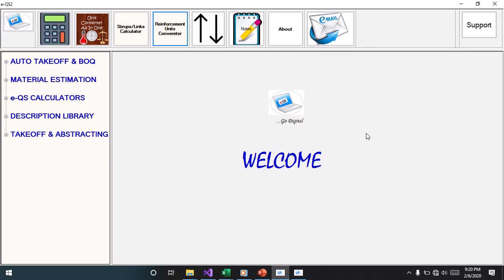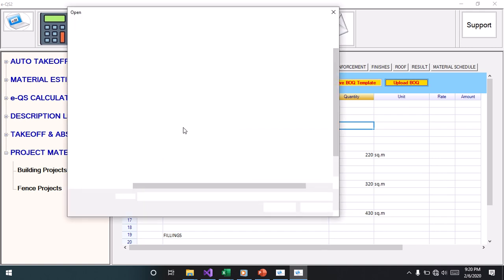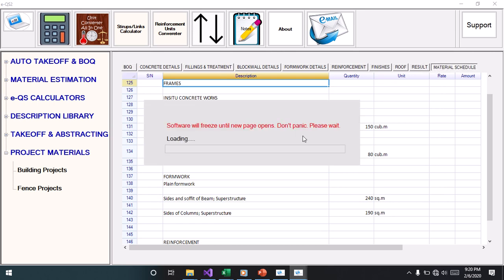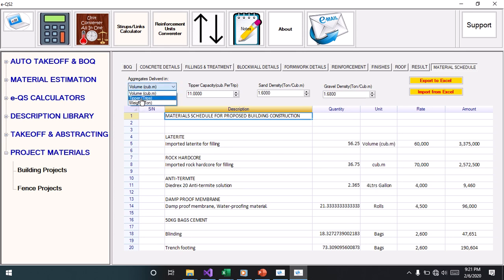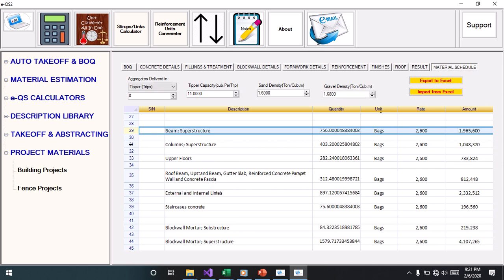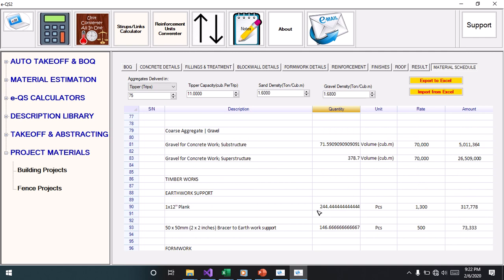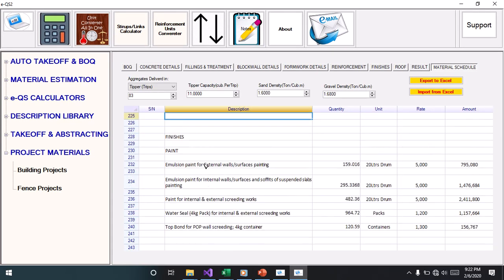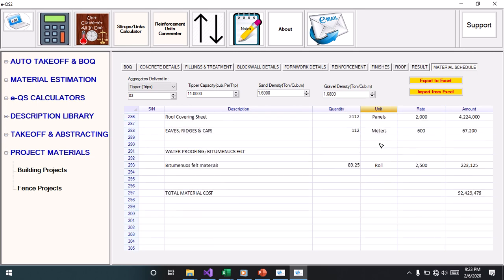eQS2 Pro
Upload a BOQ & Generate Materials Schedule